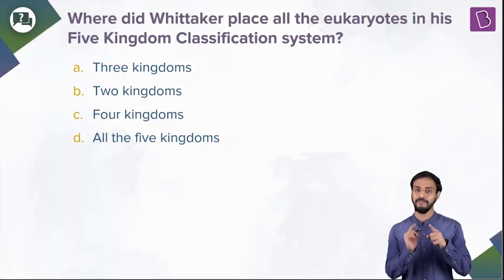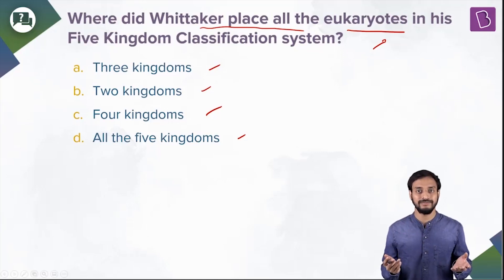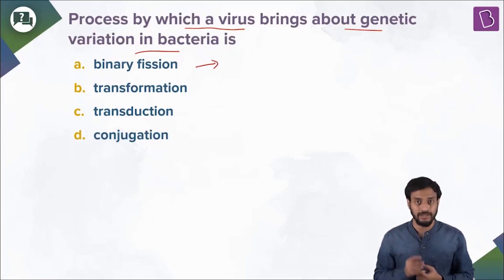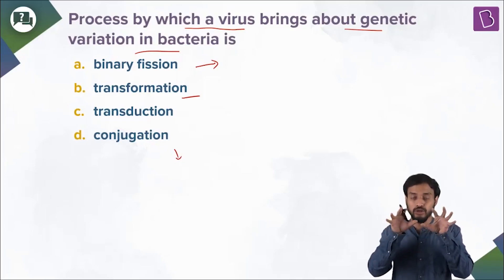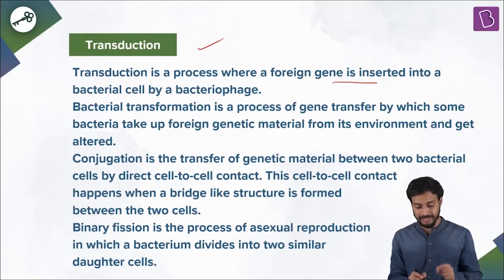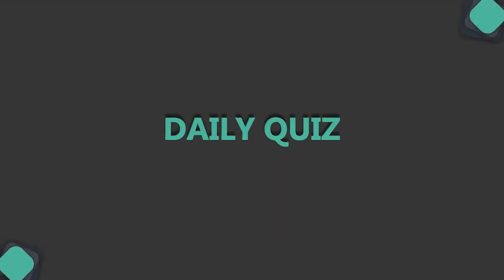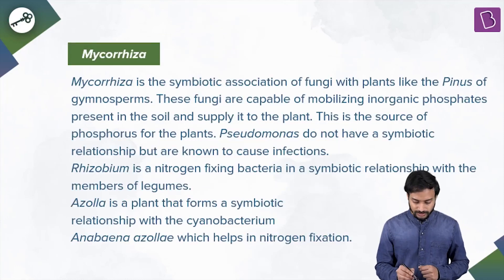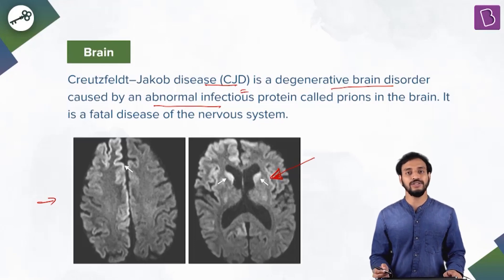Daily Quiz #2 | Class 11-12 & Repeaters | Biology | NEET | Pushpendu Sir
In this video, we will be focusing on the chapter Biological Classification System. The five questions we have chosen for this video covers a wide range of concepts from this chapter, and we are sure it will serve as a knowledge capsule for you all!

Question 1: 0:00
Question 2: 2:02
Question 3: 7:28
Question 4: 8:24
Question 5: 10:17